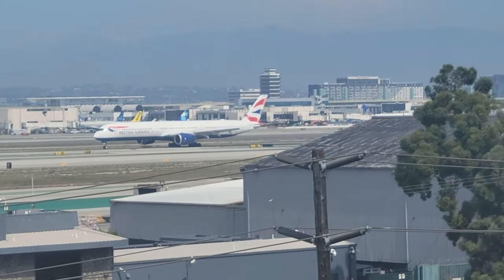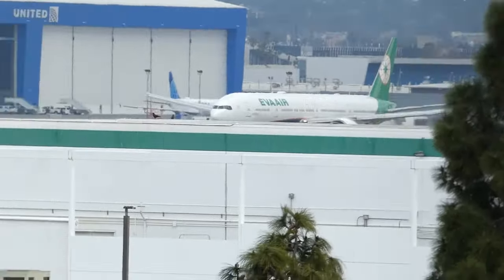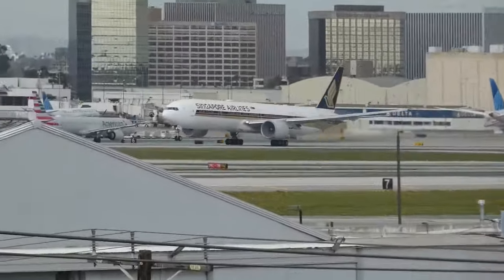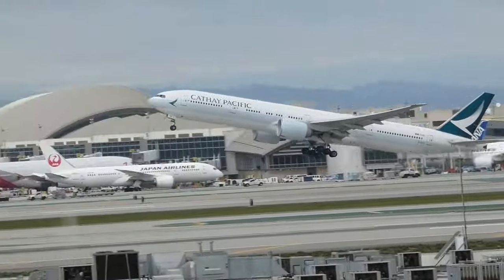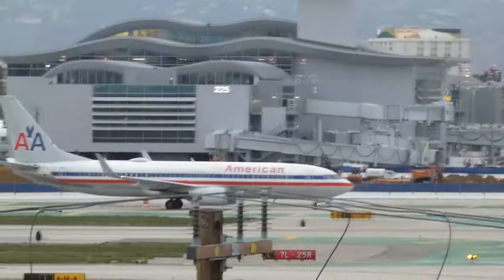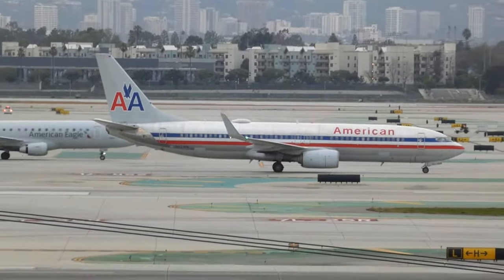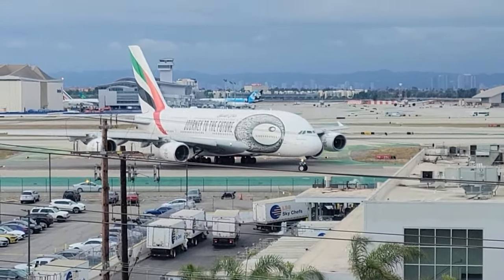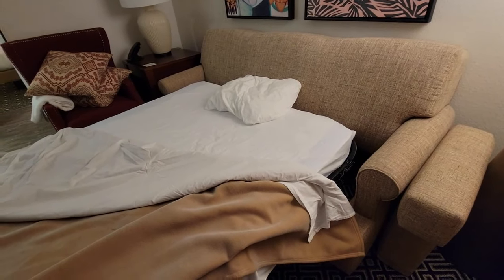LAX Imperial Hill Plane Spotting Great Heavy action